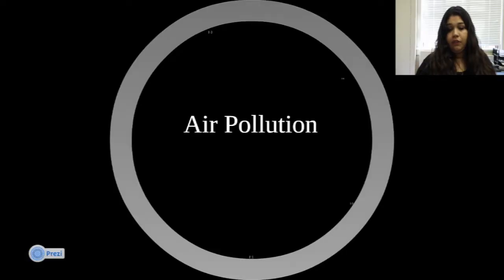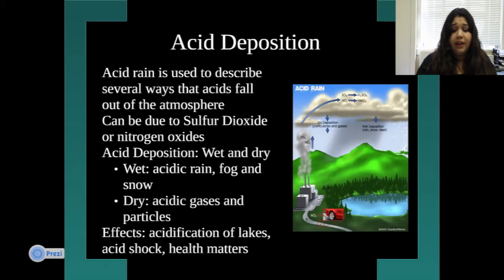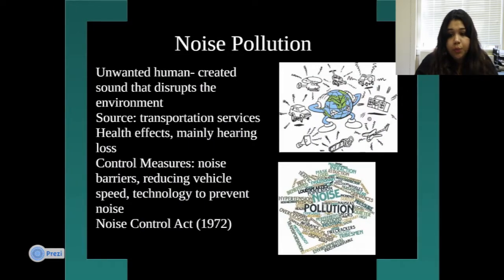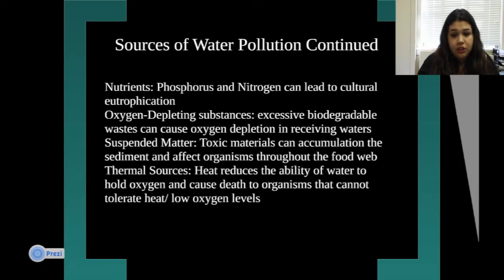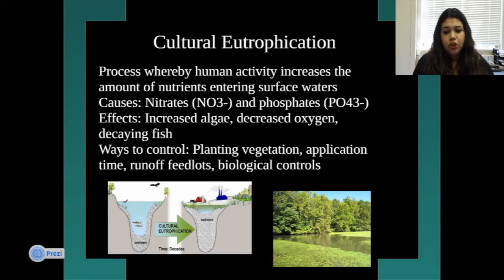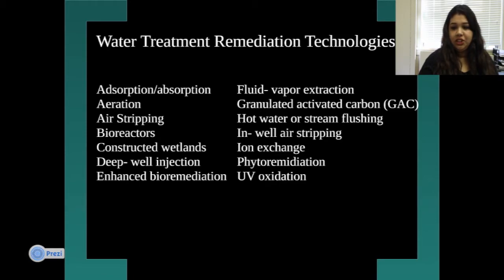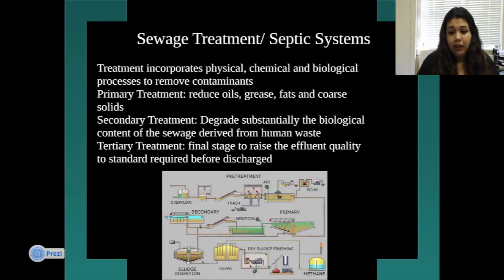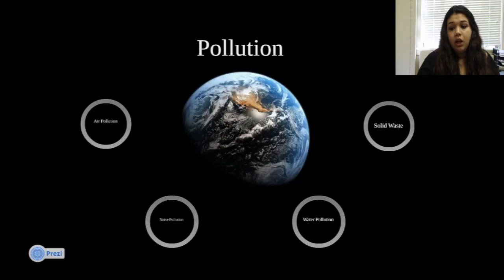AP Environmental Science Review: Pollution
This video is about Pollution